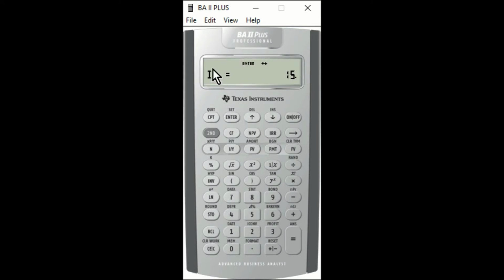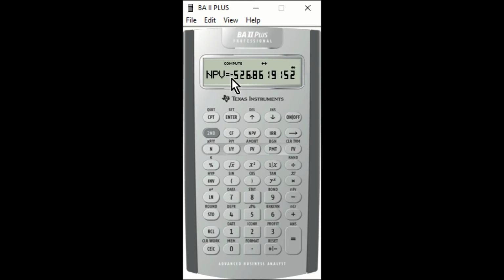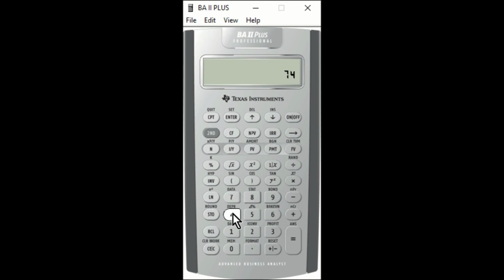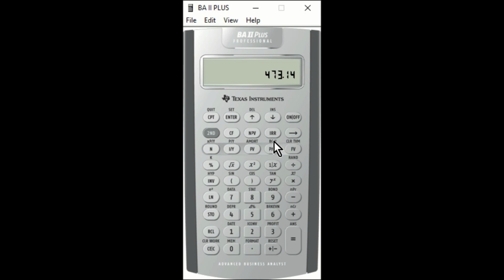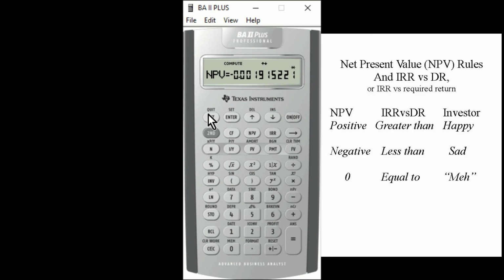Calc NPV Edit